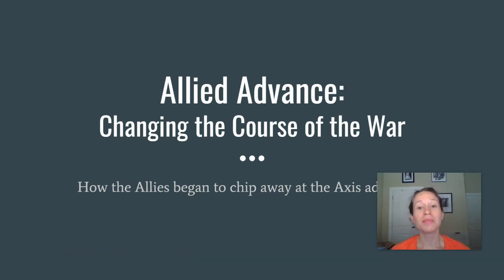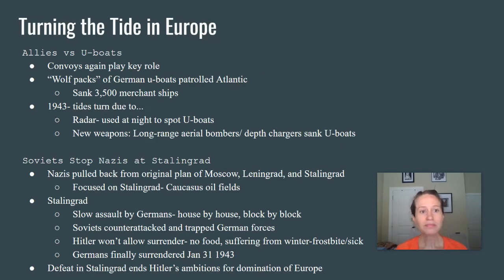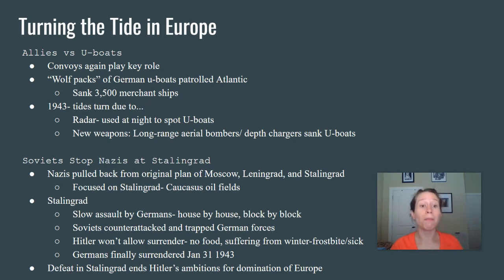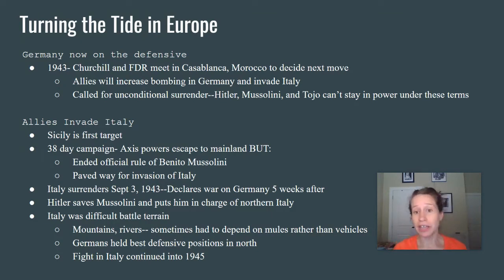Allied Advance: Changing the Course of the War